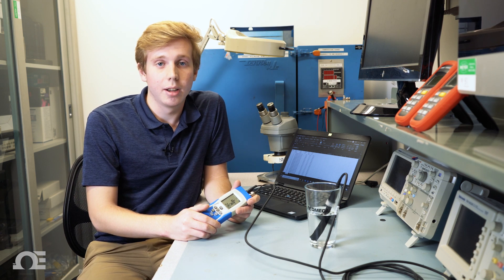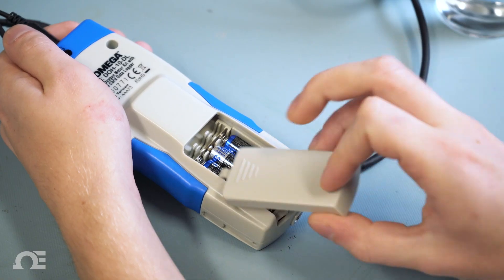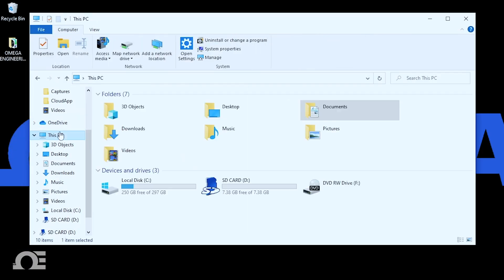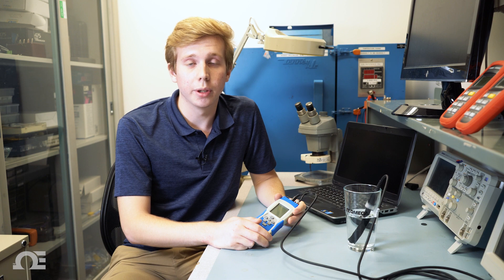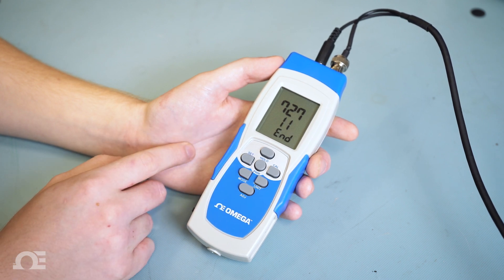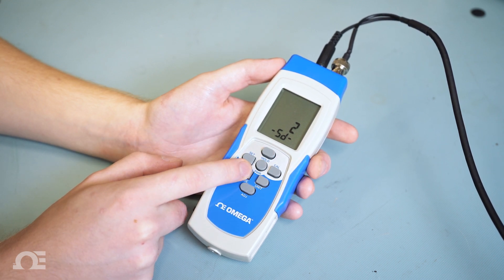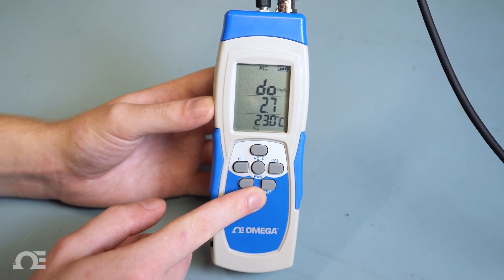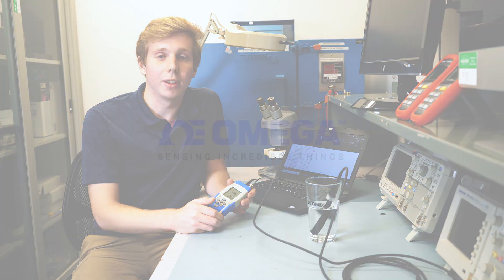Setting Up a Dissolved Oxygen Meter for Data Logging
In this video Gabe from Omega shows you how to set up a DOH-10-DL for data logging. This video also applies to Models PHH444-DL and CDH-SD1.
Monitoring dissolved oxygen levels is critical to many environmental and industrial applications. That's why it's important to use a high quality dissolved oxygen meter/data logger like this Omega DOH-10-DL.